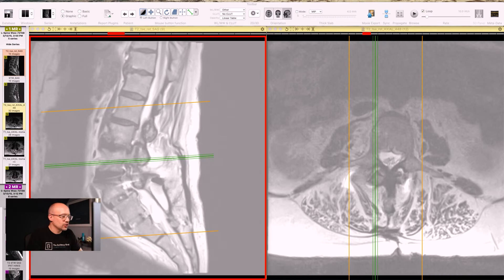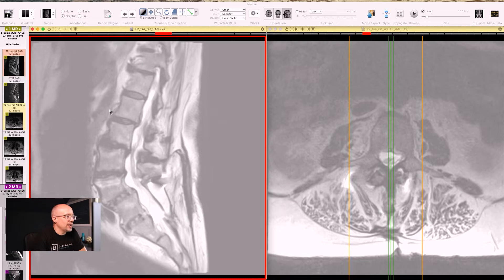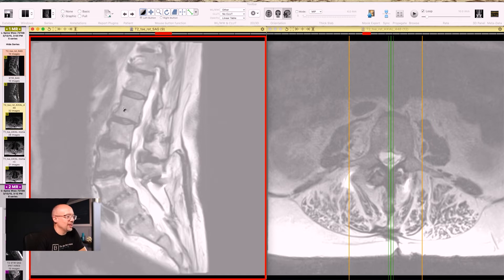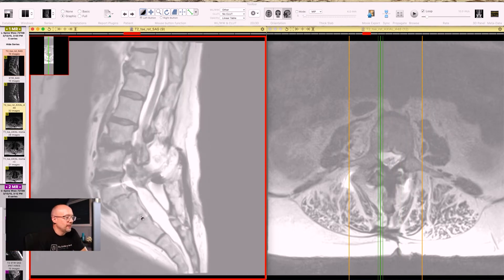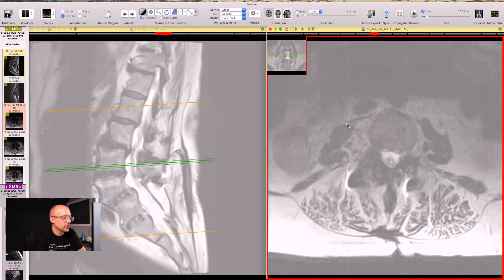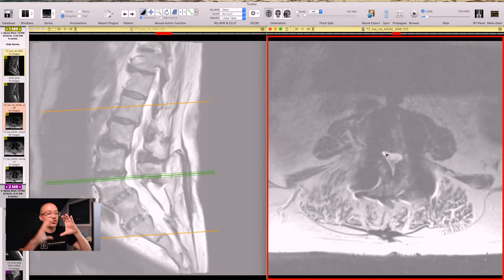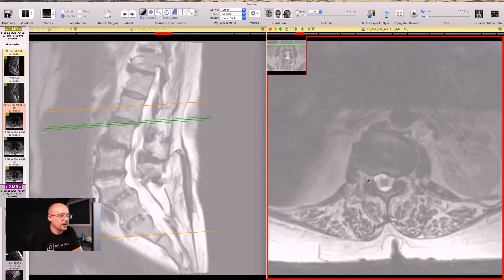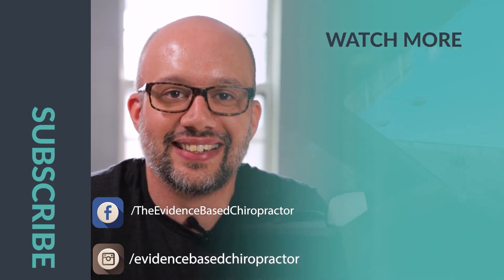Extreme Failed Lumbar Fusion on MRI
*MRI Review: Multi-Level Lumbar Fusion & Spinal Surgery Challenges*

Join Dr. Jeff Langmaid as he breaks down a multi-level lumbar fusion MRI, explaining the surgical process, potential complications, and how stenosis and disc degeneration impact patient recovery. Learn what fusion surgery looks like on an MRI, including fluid collections and the cascade effect on adjacent spinal levels.

*In this video, Dr. Langmaid covers:*
✅ Spinal fusion surgery: What it is and when it’s necessary.
✅ Post-surgery complications: Fluid buildup and stenosis.
✅ MRI analysis: How fusion and degeneration affect the spine.

Perfect for chiropractors and healthcare professionals looking to understand the nuances of spinal fusion and its challenges.

👉 *Have questions?* Drop them in the comments and Dr. Langmaid will respond!